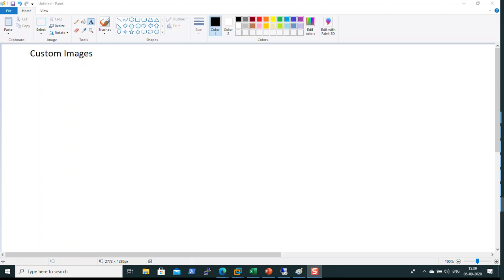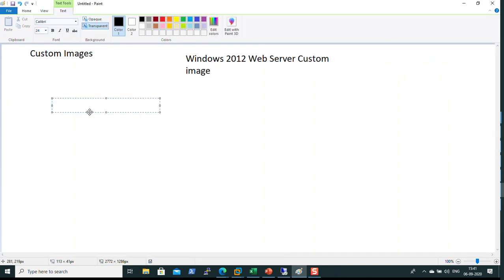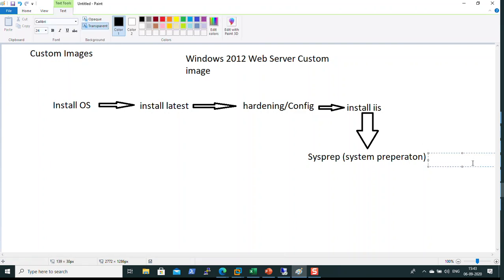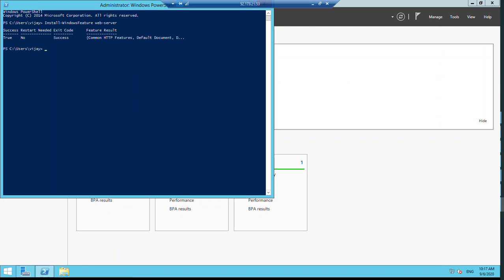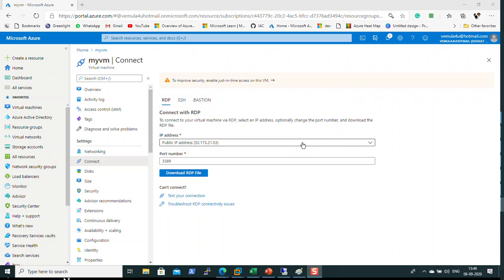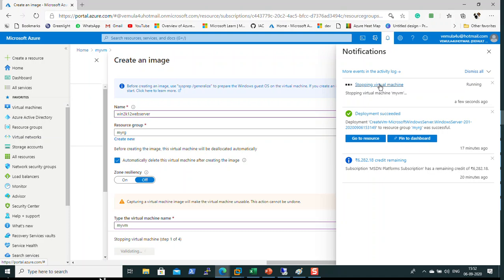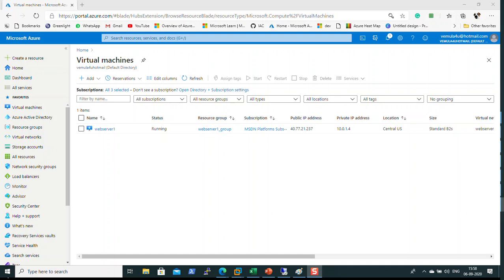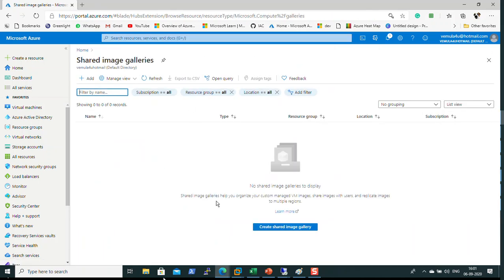Azure Custom images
This video talks about the creation of Azure custom image (Windwos2k12 Web Server)